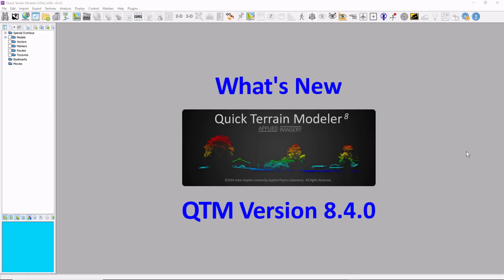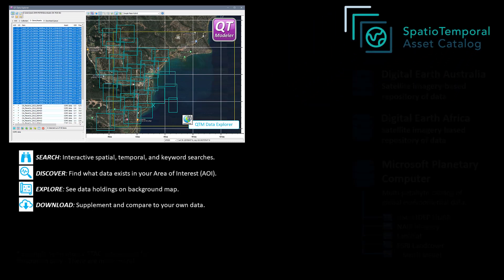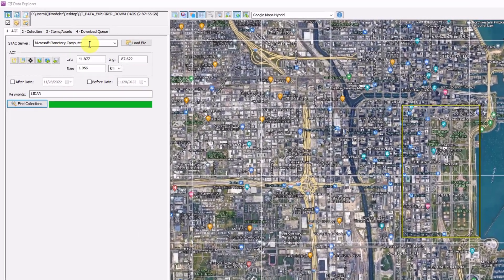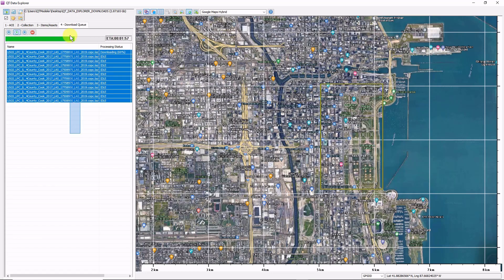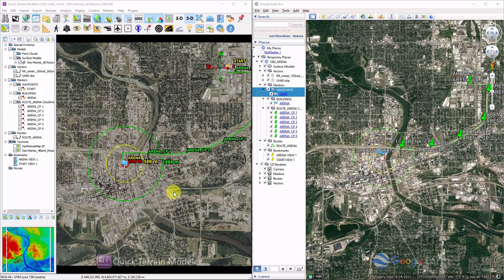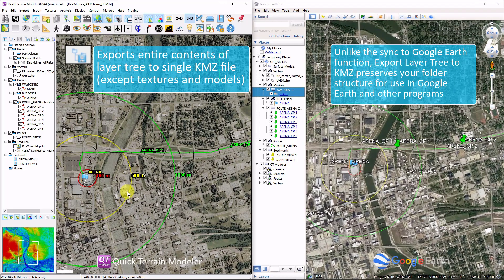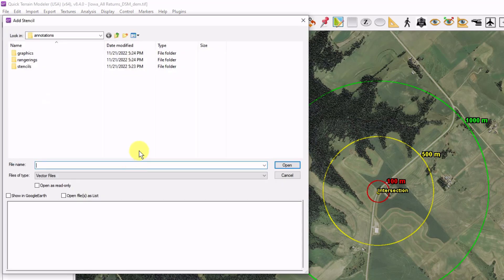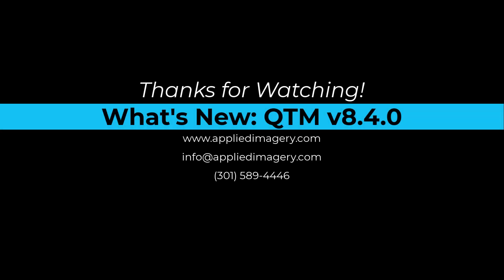Quick Terrain Modeler v8.4.0 Release!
A brief overview of new features in QT Modeler v8.4.0.  Of particular interest is the new, powerful data search/retrieval tool - QT Data Explorer.